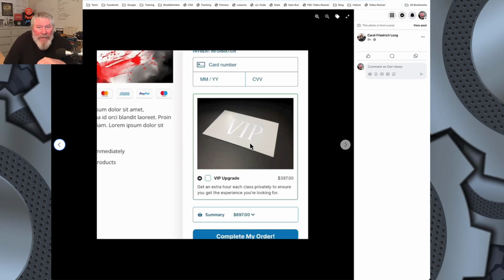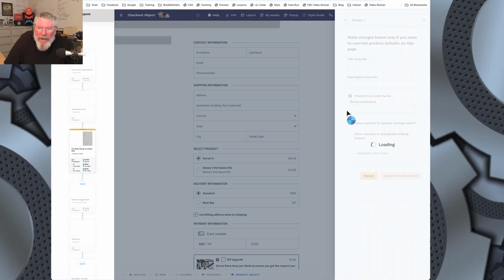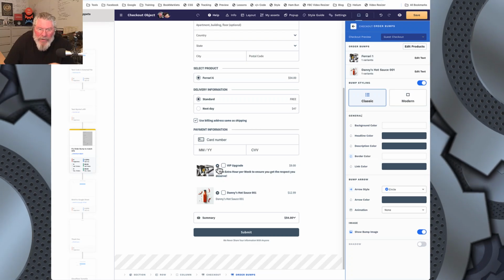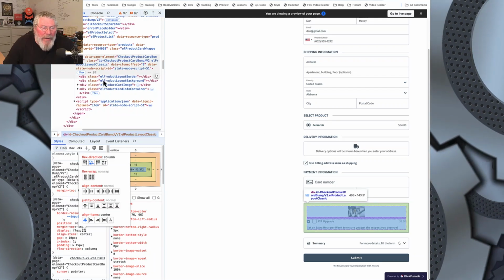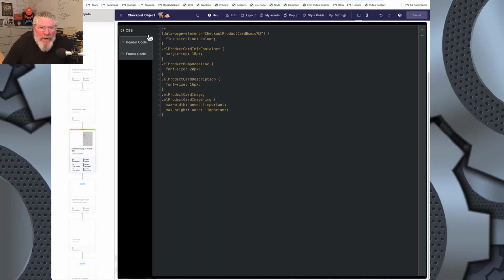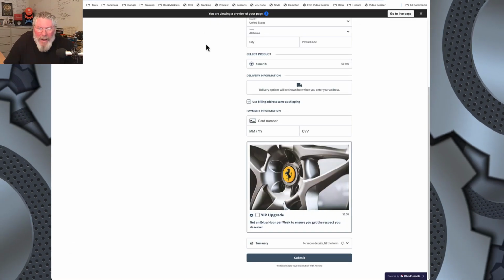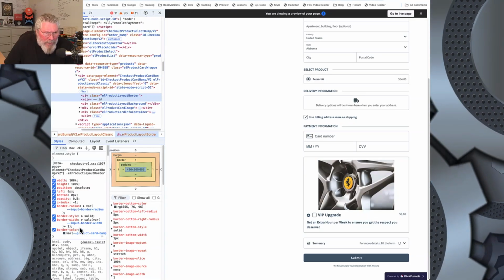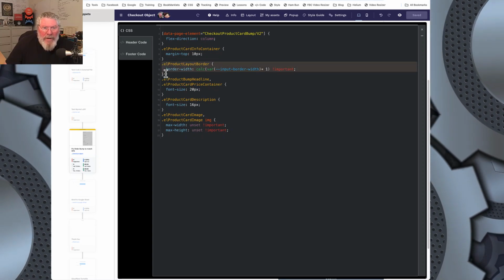I Recreated The One Funnel Away Order Bump (And It's Easier Than You Think)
For More Training on ClickFunnels, Membership Sites, Courses and Product Creation - Go

I discovered how to recreate those sleek order bumps from Trey's One Funnel Away training. While Trey mentioned having developers customize his, I've figured out how to achieve the same professional look with just a few lines of CSS and some ClickFunnels settings adjustments.

The default order bump layout places the image beside the text, looking cluttered and unprofessional. By modifying the CSS to display elements in column format, we can stack the image on top of the text for a cleaner appearance. First, ensure you've added a product description when setting up your order bump product - this is crucial as the element won't populate properly without it.

When configuring your order bump, start with the "classic" style rather than "modern." You can adjust border colors to match your funnel's design or remove them entirely. The small arrow indicator is optional - personally, I'd remove it for a cleaner look. After saving these initial settings, we need to add some custom CSS code to perfect the layout.

The key CSS modifications include changing the display to "flex-column" to stack elements, unsetting the image max-width and max-height restrictions (with the !important tag to override default settings), adjusting text sizes to 20px for headlines and 16px for descriptions, and fine-tuning the border thickness. I also added 10px of margin between the image and text for better spacing.

You must edit the order bump text through the "edit text" option rather than in product settings. While you can make text bold, italic, or change colors within ClickFunnels, you'll need the CSS to control font sizes. The same approach works for adjusting the price font size to match your headline.

With these modifications, you'll have a professional-looking order bump that rivals custom-developed solutions. I'll share the complete CSS code in the Facebook group - reach out with any questions!